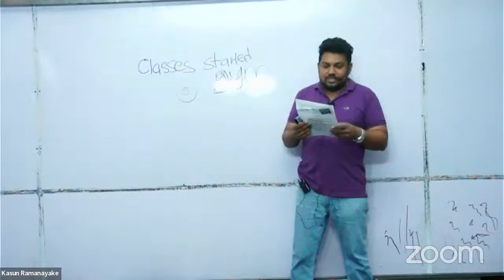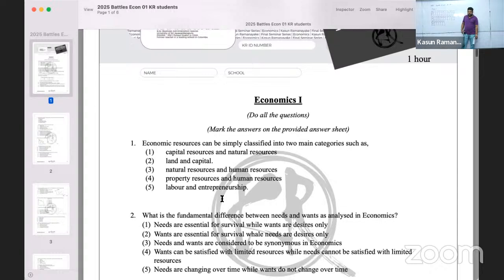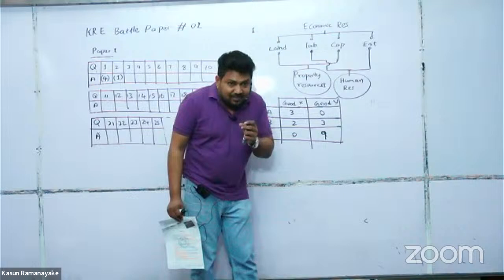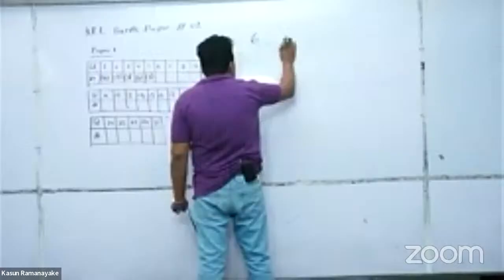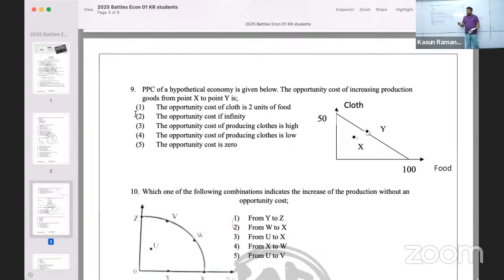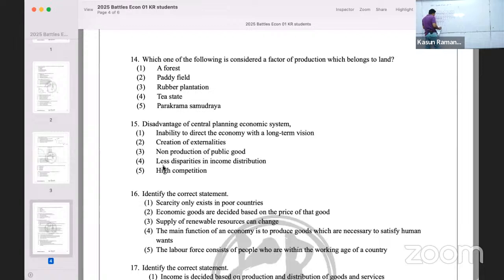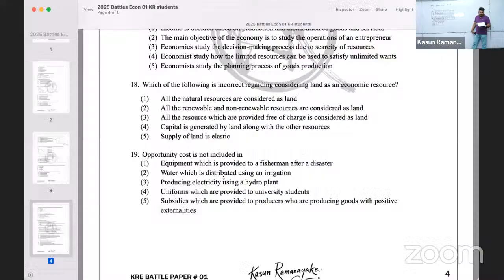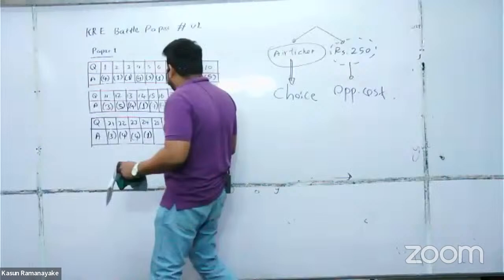Battle paper #1 discussion 2025 batch